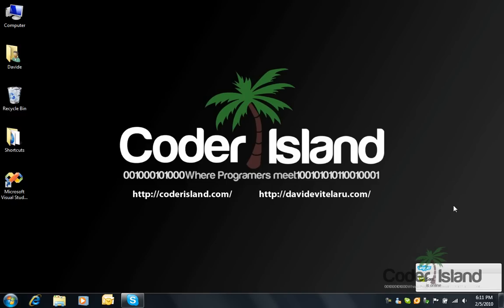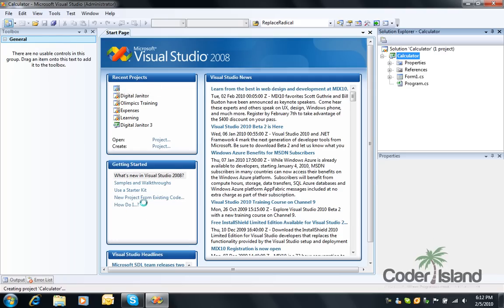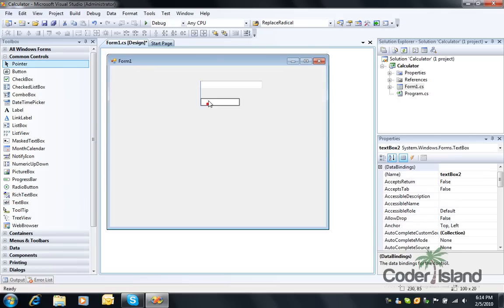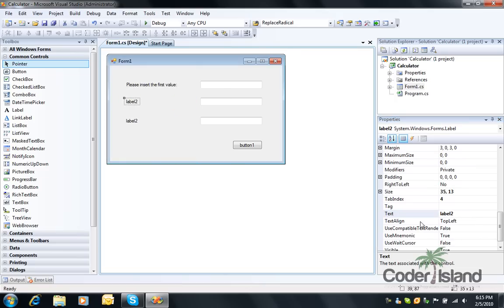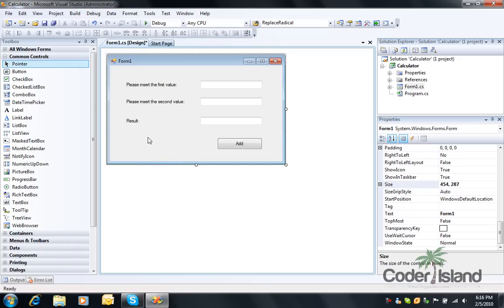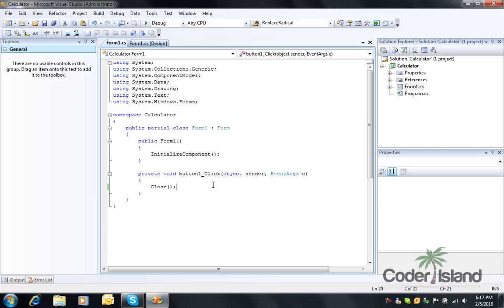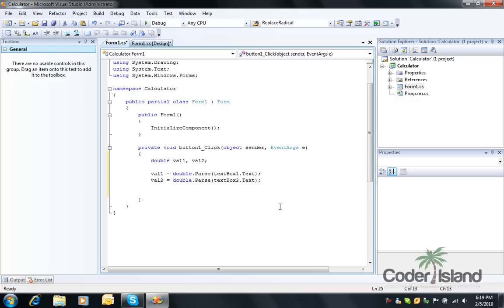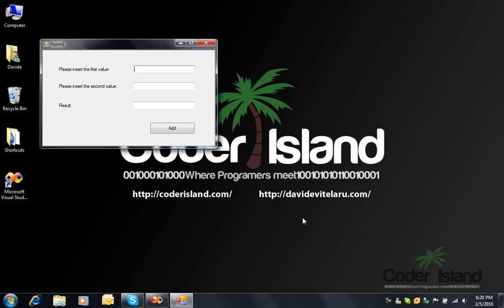Introduction to Visual C#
This tutorial will show you how to make a simple calculator in Visual C#.

Made by Davide Vitelaru.

Made for Coderisland forum.

Please excuse my european accent.